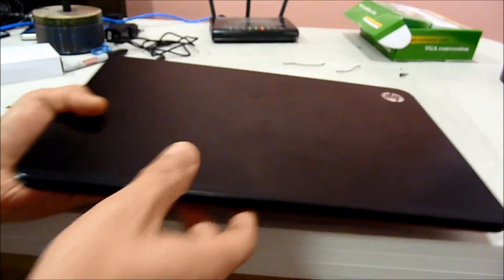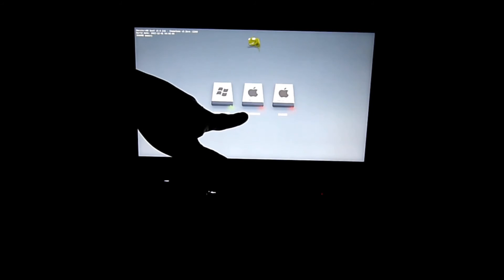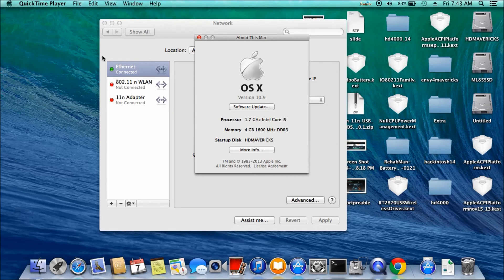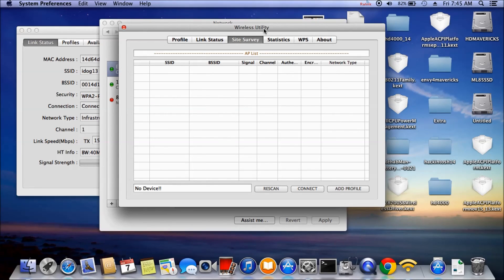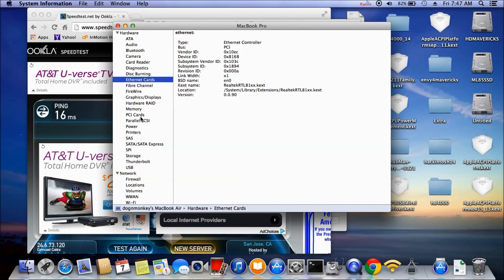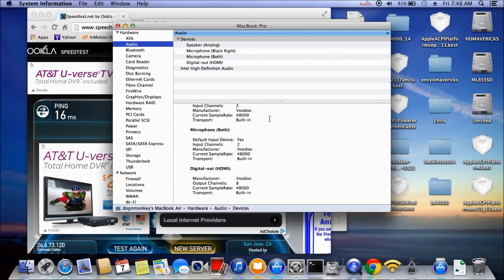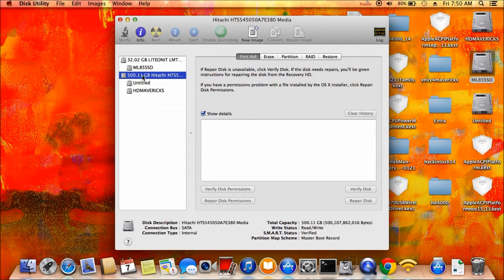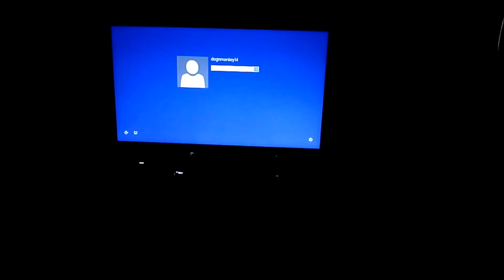Dual Boot Windows 8.1 and Mavericks Envy 4-1117nr Ultrabook